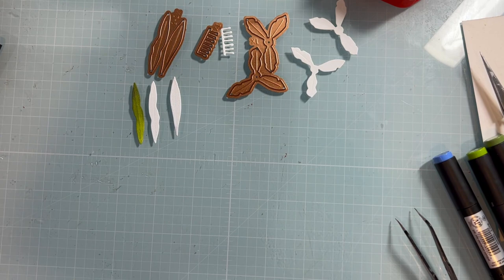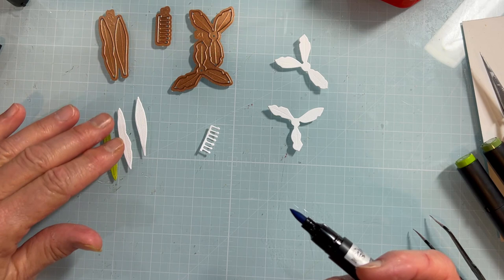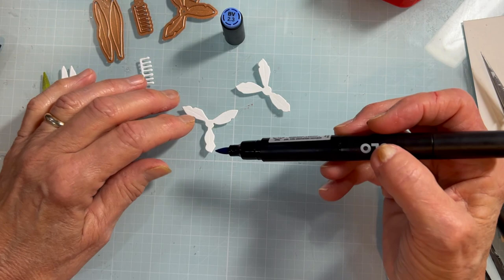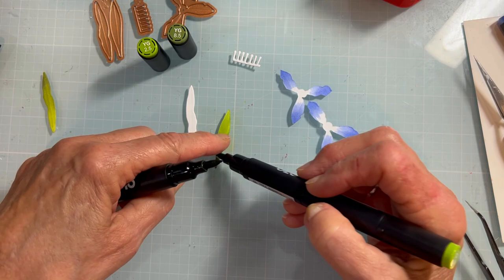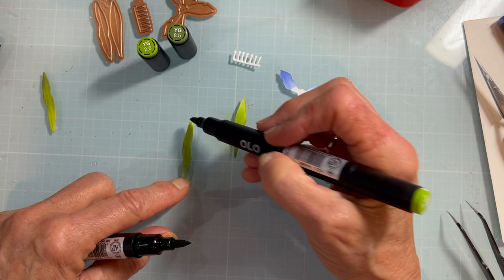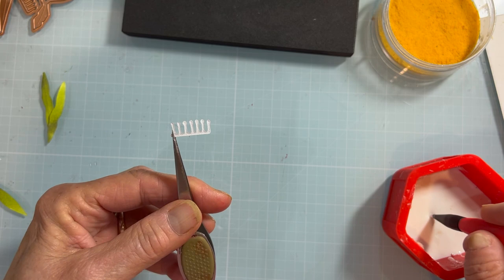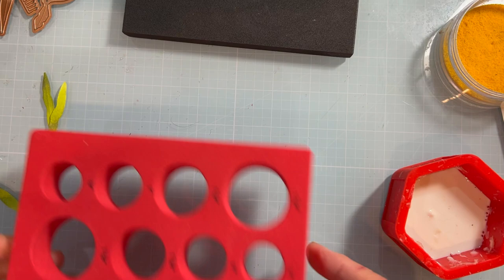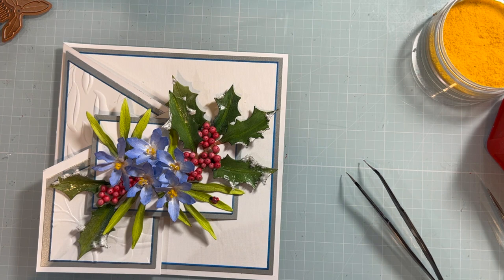Glory of Snow with Susan | Snow Garden Collection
Susan provides a step-by-step tutorial on how to create the Glory of Snow flower, perfect to add to any holiday or winter themed project from The Snow Garden Collection of dies and glimmer plates.

 ▬▬▬▬▬   ●   FIND   US   ●   ▬▬▬▬▬